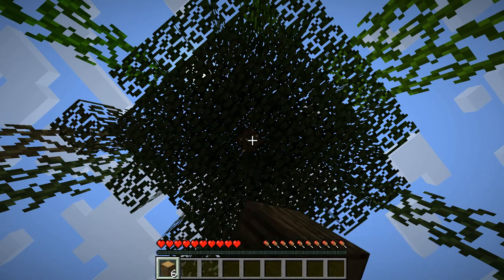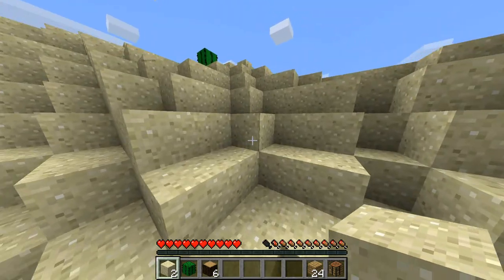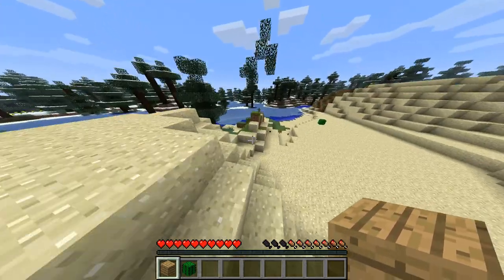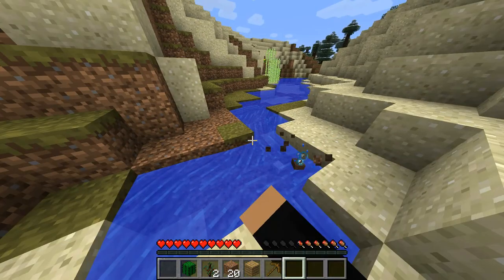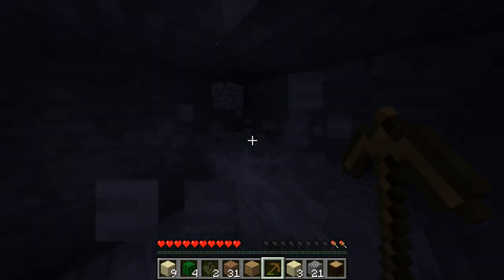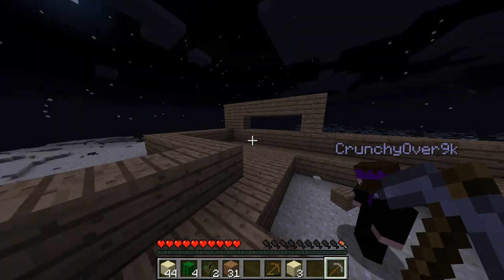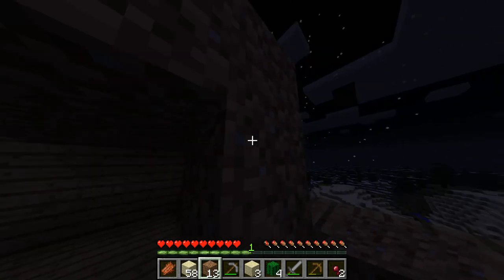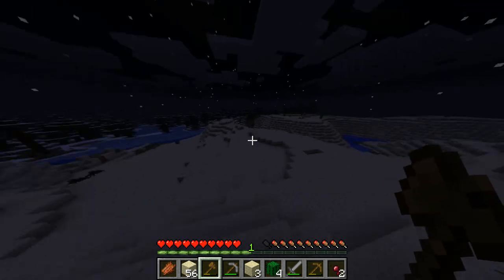Let's Play Minecraft - Episode 1 - Cacti and Dirty Grass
Recording: Oliver "Ugly-Wan" McBlain

Editing: Oliver "Ugly-Wan" McBlain

Actors...: Oliver "Ugly-Wan" McBlain and Edward "CrunchyOver9k" McBlain